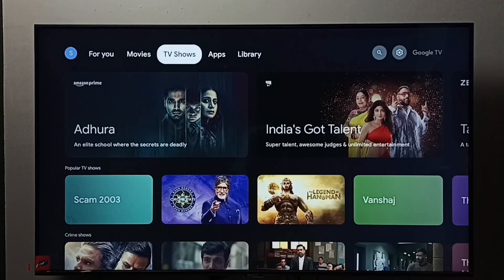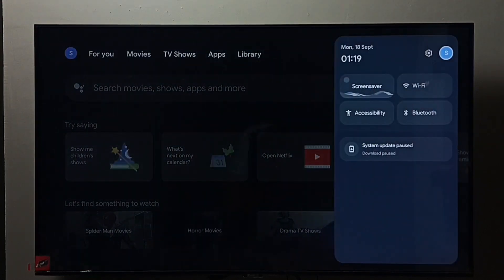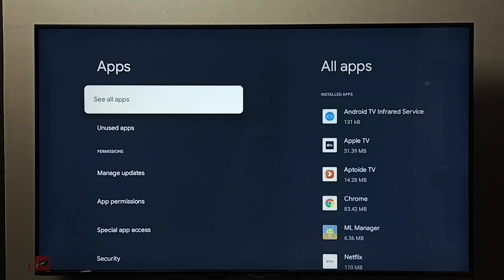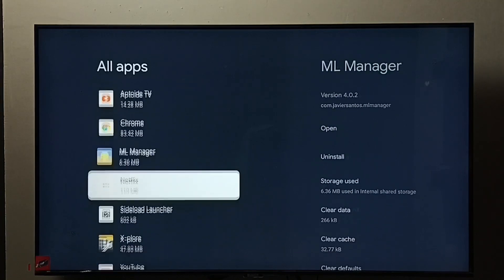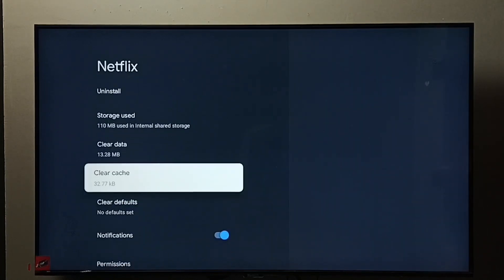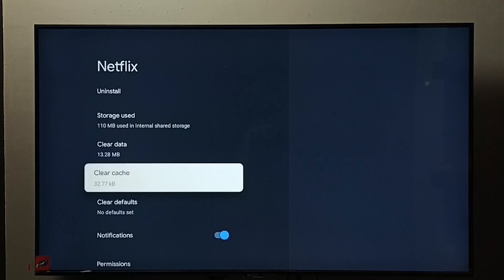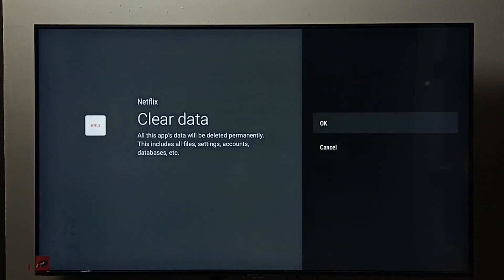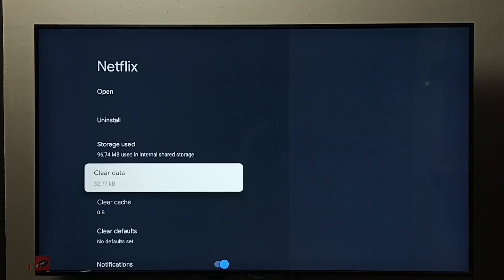PHILIPS Smart Google TV : How to Clear App Data and Cache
Google TV,
Android TV,
Smart TV,
Android TV OS,
How to,
Ultra HD (4K) LED, 4K, HD, FULL HD, Ultra HD, LED,Ultra HD 4K Android TV